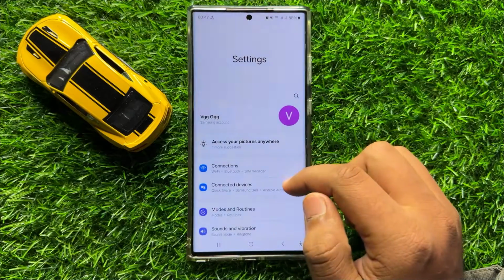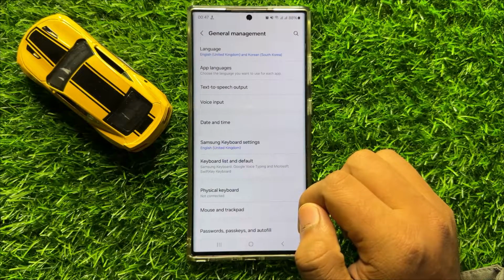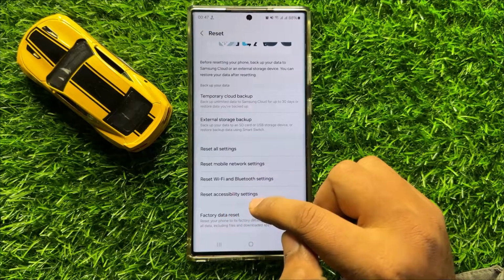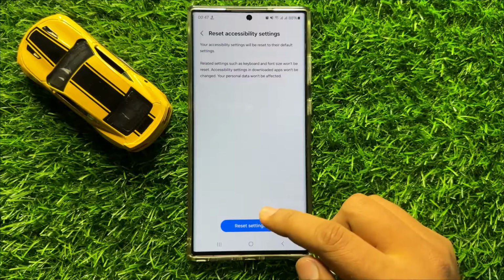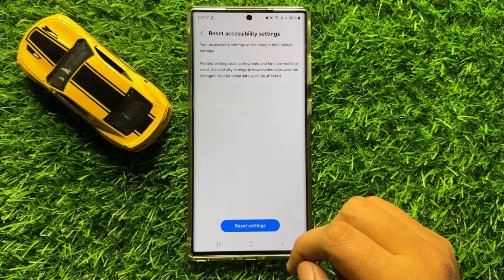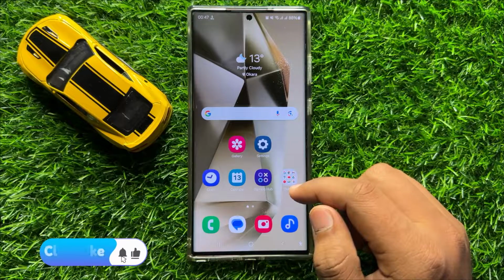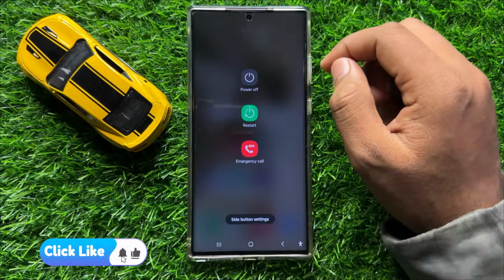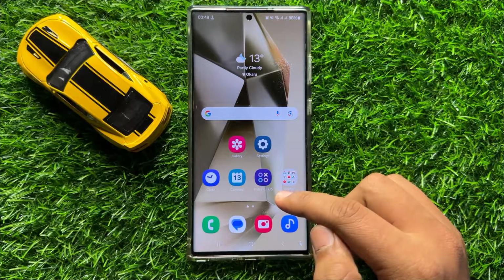How to Fix Samsung Galaxy S24 Ultra Screen Dimming